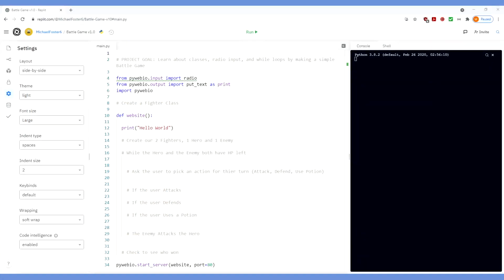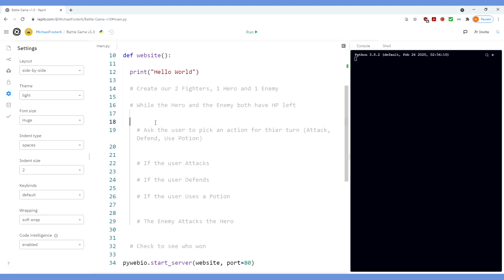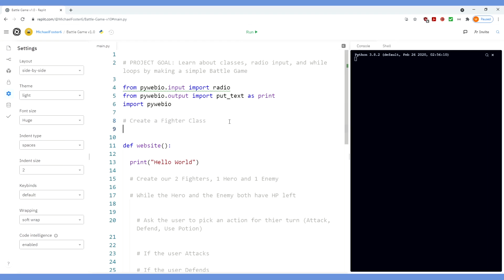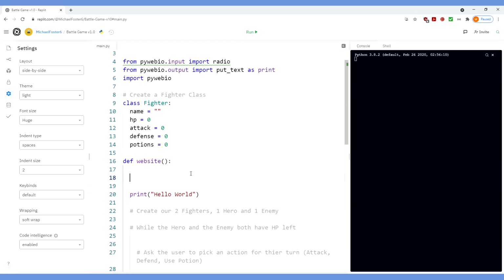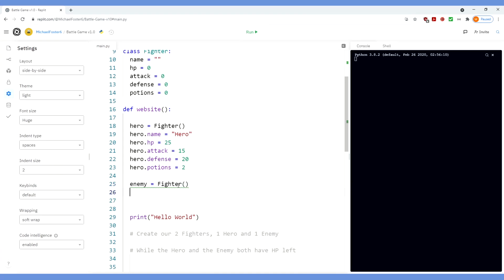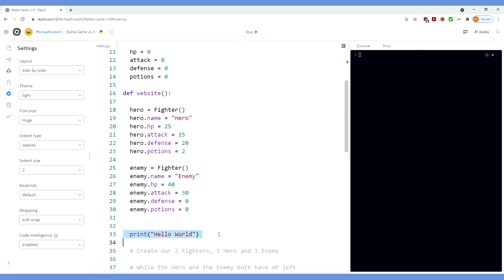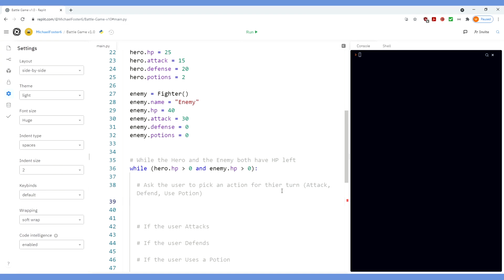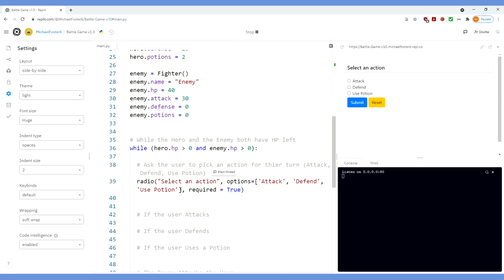Battle System Tutorial (Python) [Part 1]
Here is a simple 3 part tutorial for how to create a simple Battle System Game using Python. I use repl.it to code this project, so if you'd like to try it out yourself, you can use repl.it here: